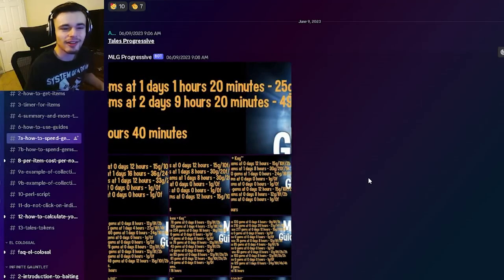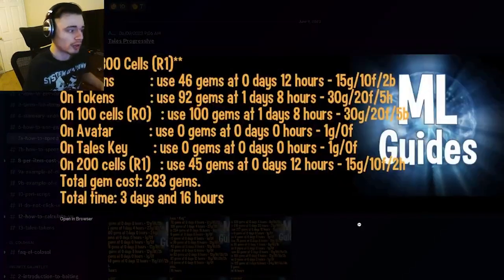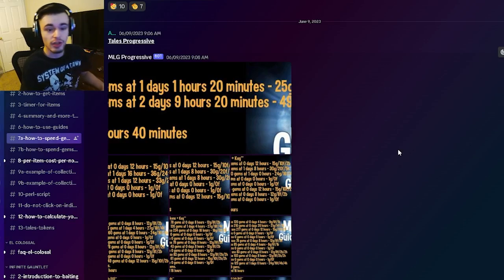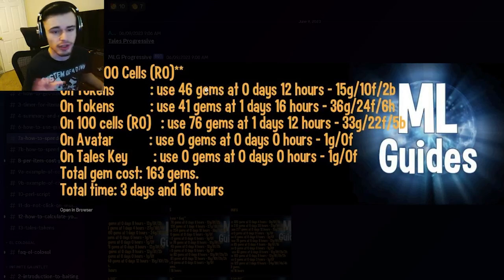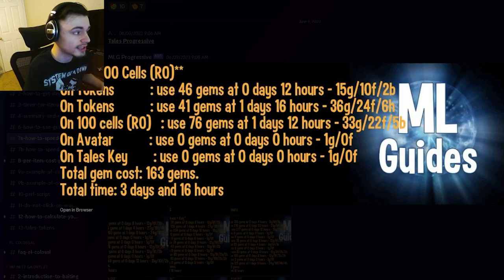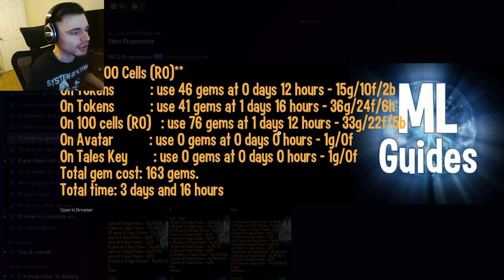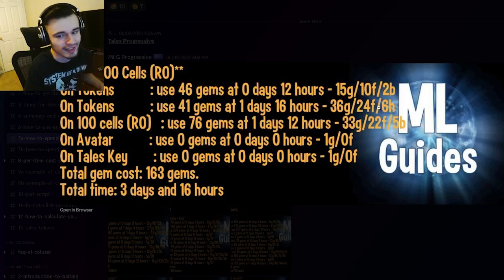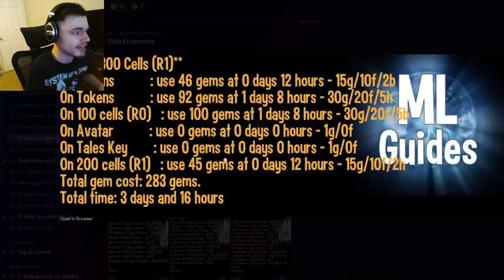Monster Legends How to Get NEW Mudster Mythic FOR FREE!